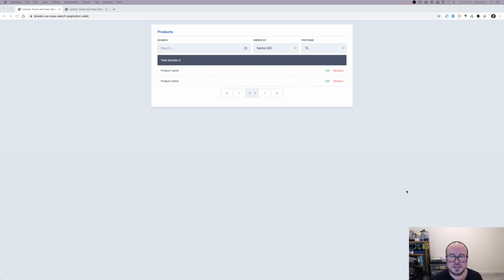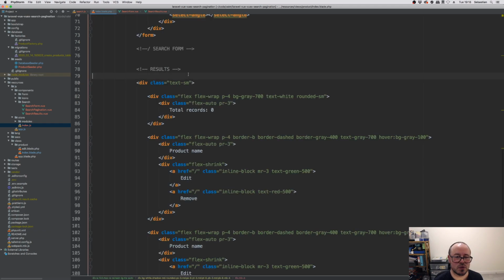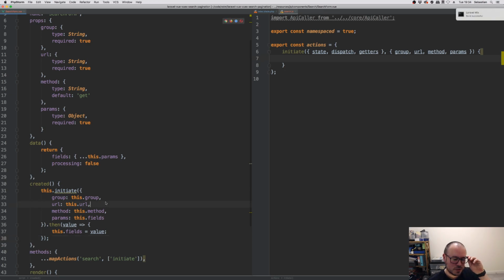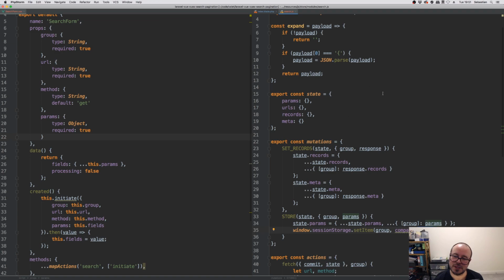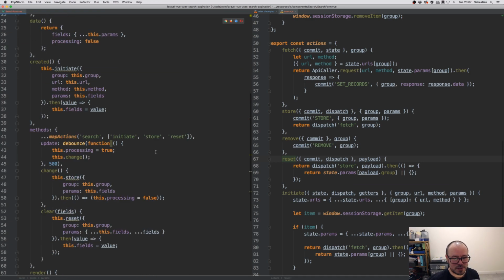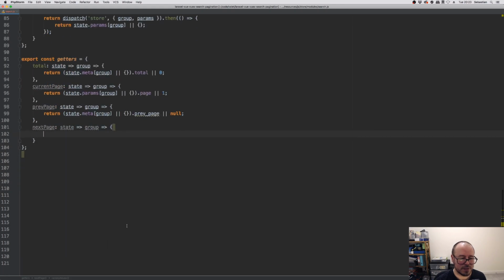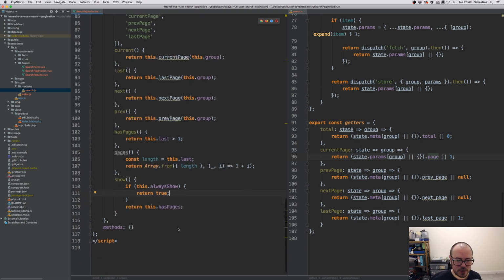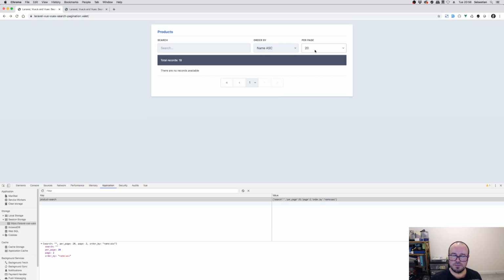Laravel, VueJs and Vuex: Search component with Pagination (Part 3)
In this, third part of the screencast we will continue building a Search Component with Pagination using Laravel, VueJs, Vuex and sessionStorage.